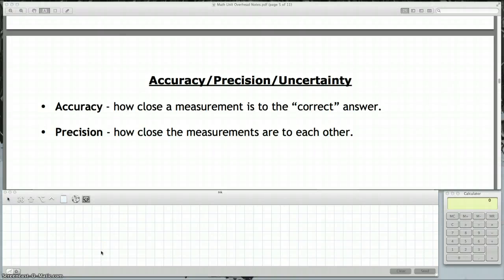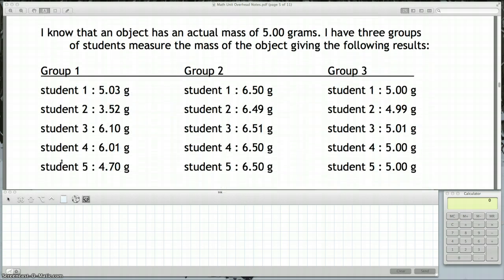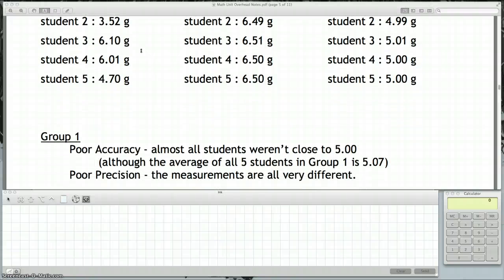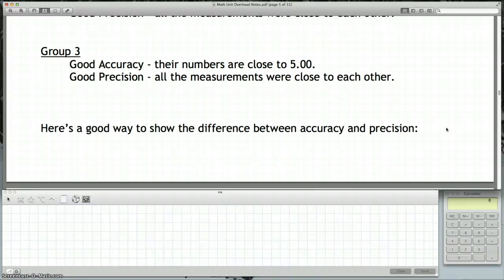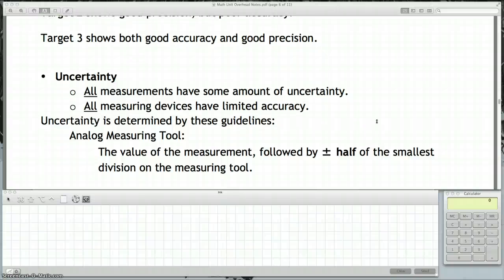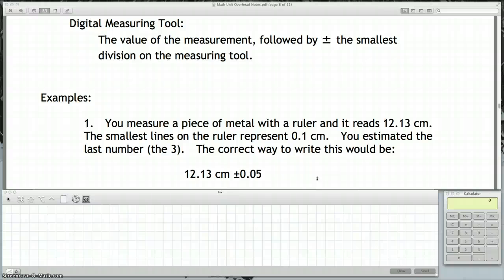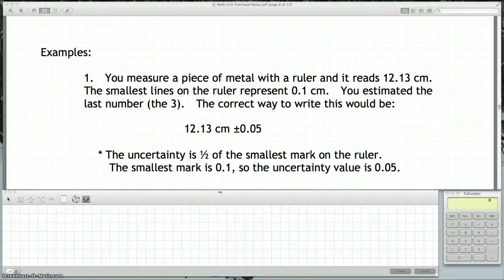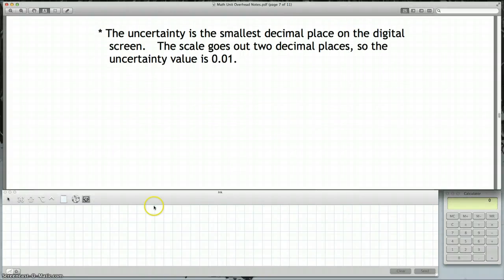Acc Prec Uncert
Accuracy/Precision/Uncertainty Lesson